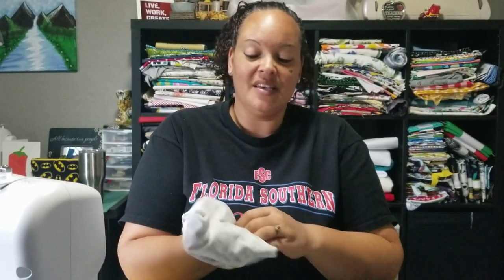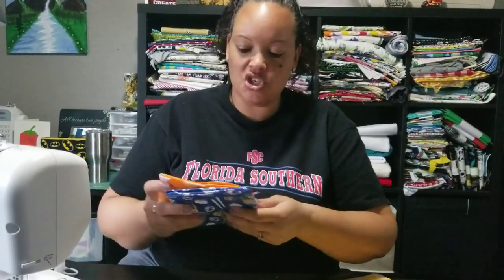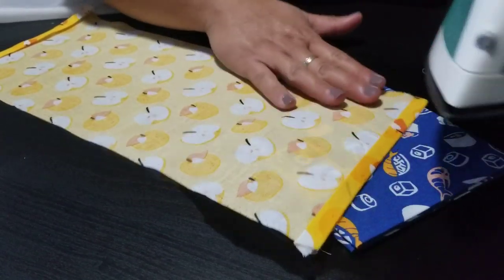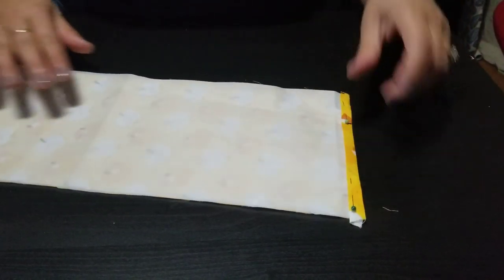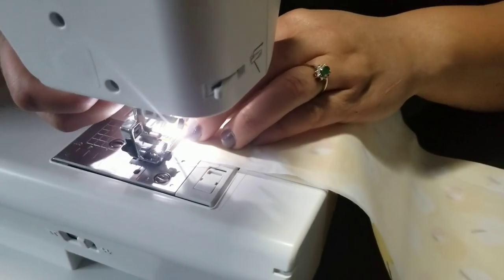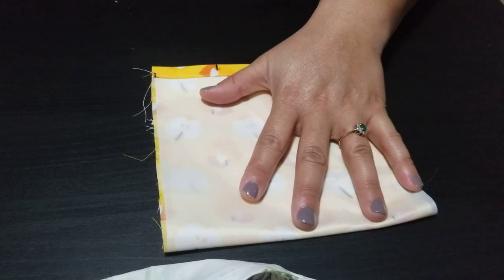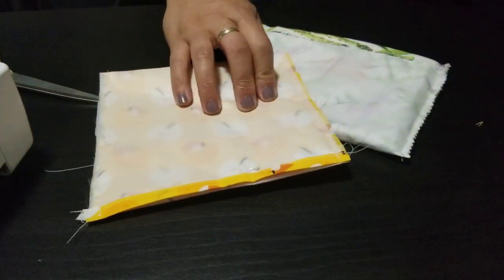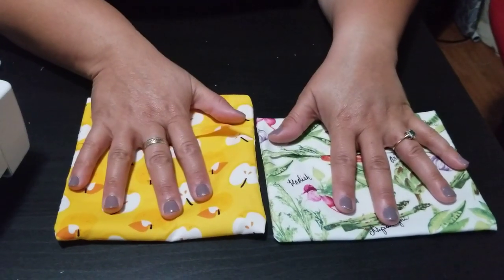How to Sew a Reusable Snack Bag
Learn how to sew a reusable snack bag using cotton fabric and ripstop material. Use it for snacks; fruits, veggies, pretzels, crackers, or make them wider for sandwiches. Research and figure out if you would like to, use beeswax wrap or PUL for inner lining.

Need help with a project?

Check here to see where I get some of my supplies for this project:

Cut outer fabric and lining to 8 x 18 for this project.